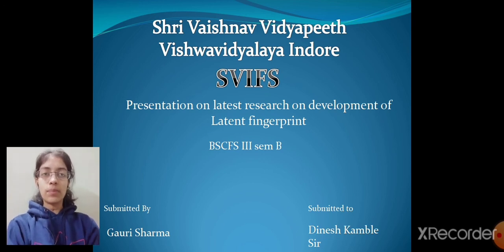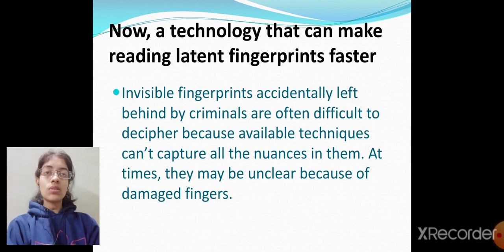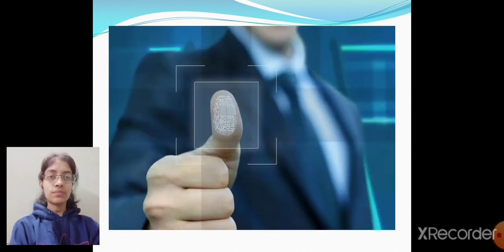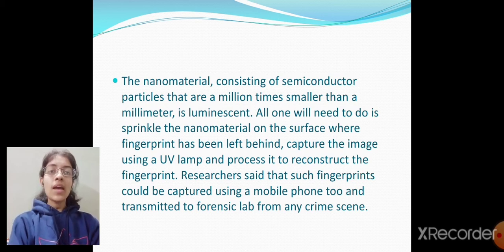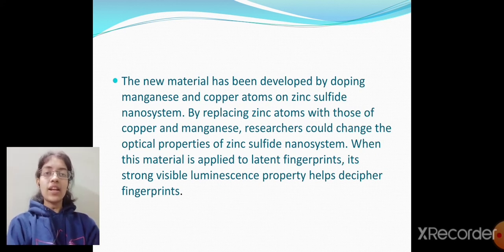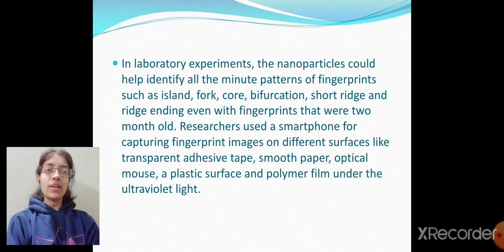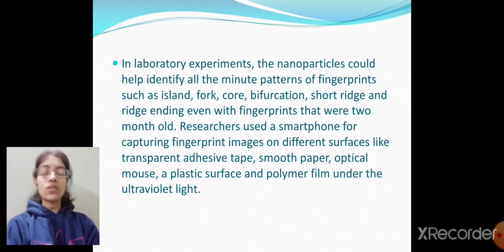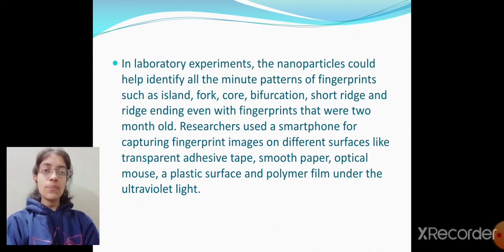Recent Advancement in Latent Fingerprint Development By Ms. Gauri Sharna, SVIFS, SVVV, Indore